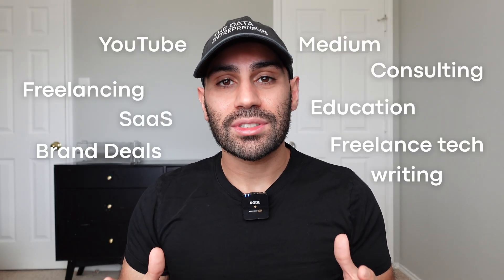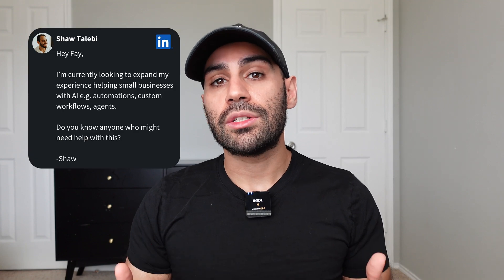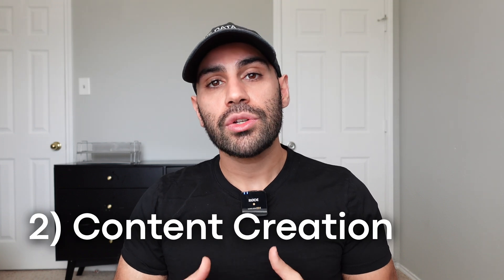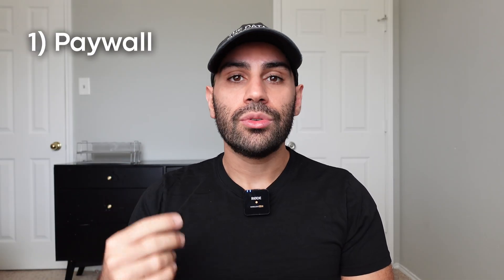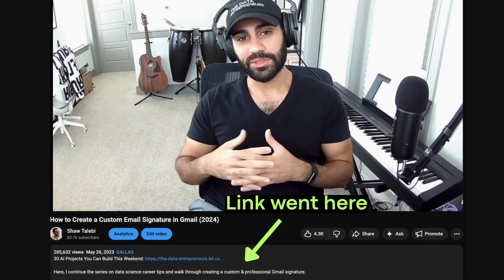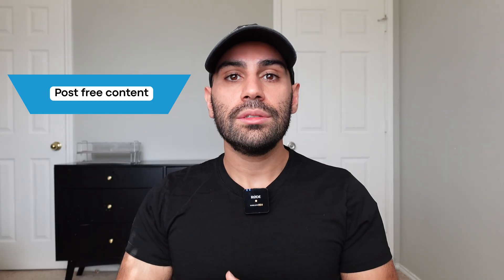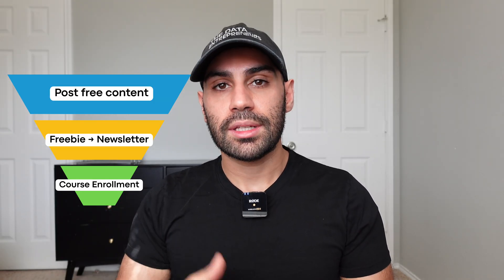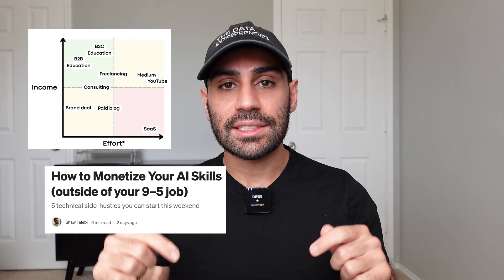How to Monetize Your AI Skills (outside a 9–5)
A side hustle mitigates the risks of having a single source of income. Here, I share 5 AI side hustles that technical professionals can start today.

Intro - 0:00
1) Freelancing - 0:52
2) Content Creation - 2:00
3) Consulting - 3:30
4) Education - 4:40
5) Product - 6:00